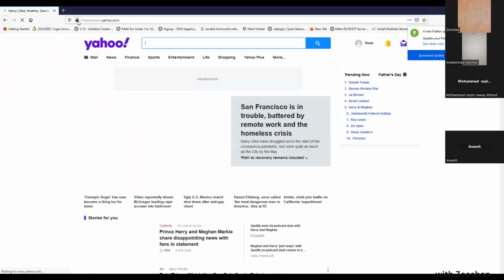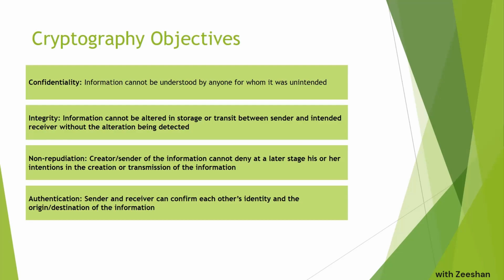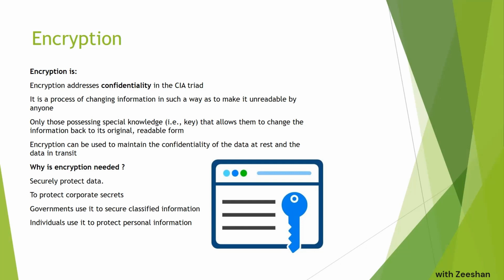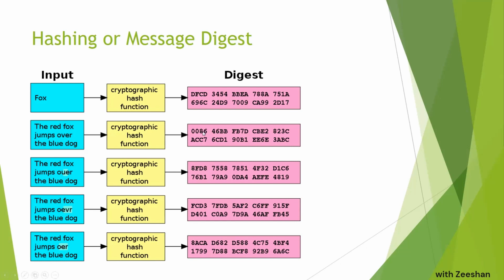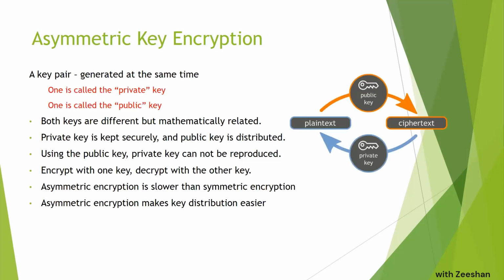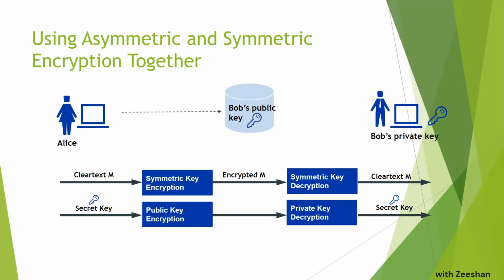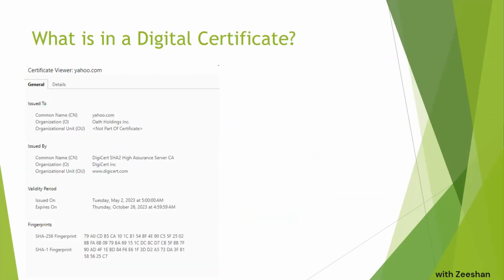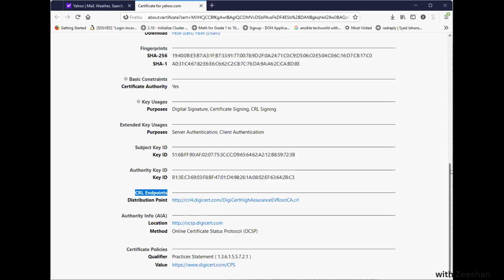IT Crash Course - Batch-II | Public Key Infrastructure | PKI | Day 23 | IT Support Services